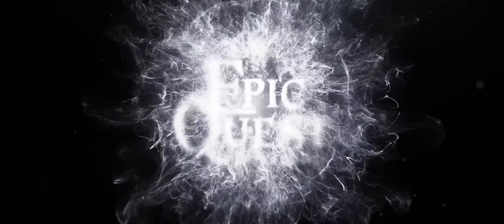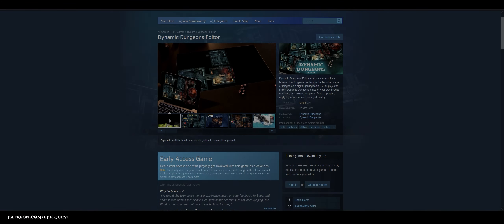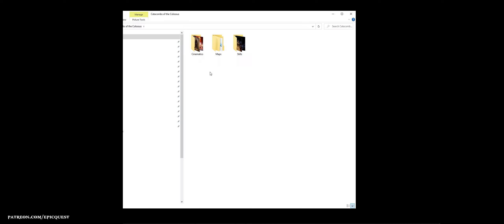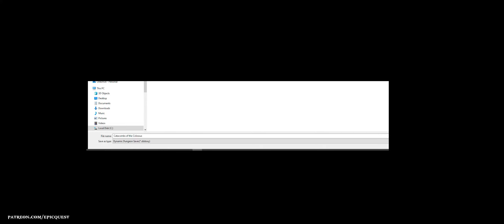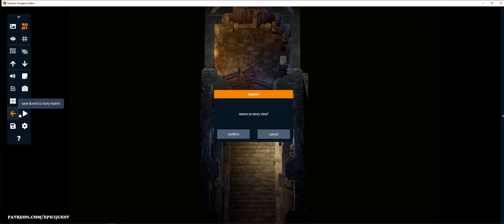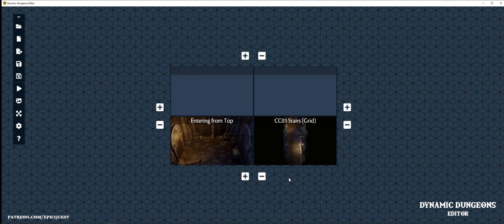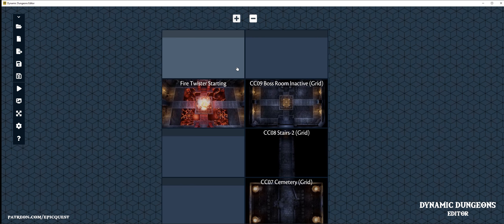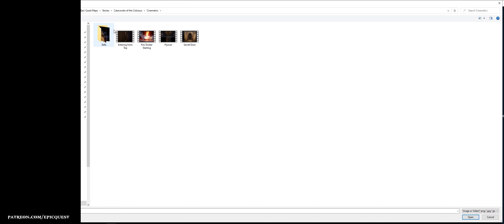How to assemble maps in Dynamic Dungeons Editor | Epic Quest | Battlemaps for RPG & tabletop games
Many of my patrons have been asking me how to put together a story using my map-packs in the Dynamic Dungeons Editor. Here is a short demonstration of how I do it. I know that maybe there are other ways to do this, so you guys are welcome to let us know in the comments below, how are you using this awesome software.
Epic Quest Battlemaps, highly detailed animated maps for roleplaying and miniature tabletop games. Day, night, grid, and gridless versions. Visual FX like rain, snow, fog, etc. Sound effects and/or music to give you an immersive gaming experience.
Become my patron and get instant access to all my maps, and get new maps every month.